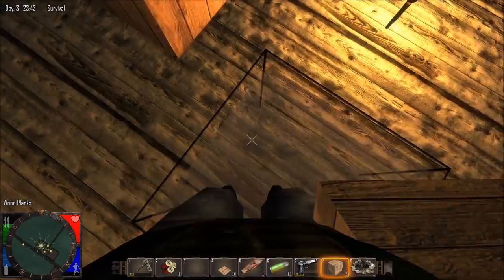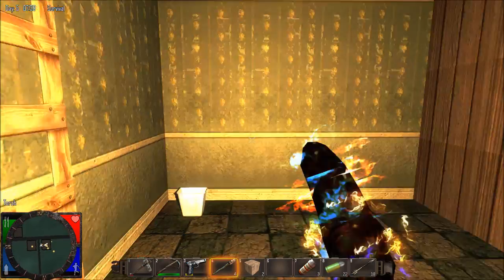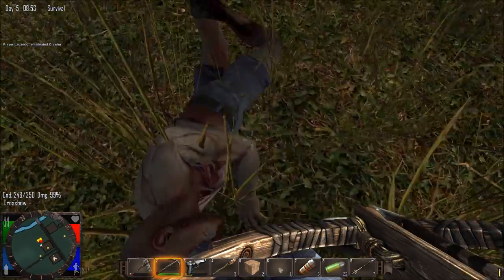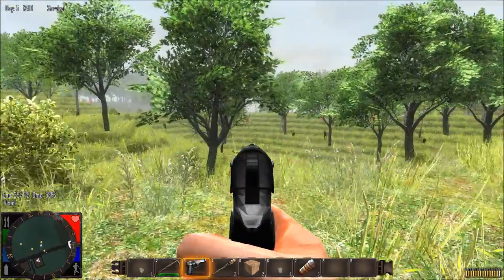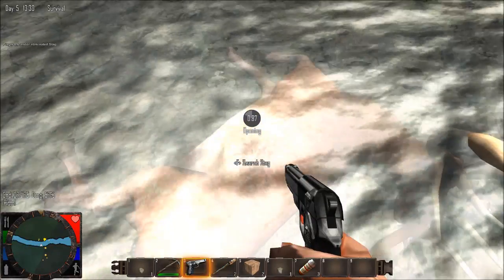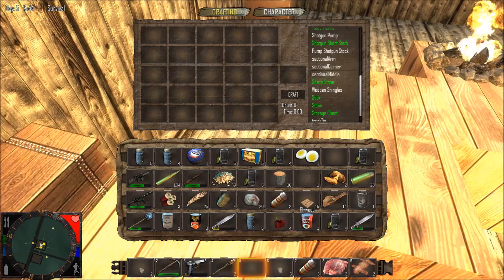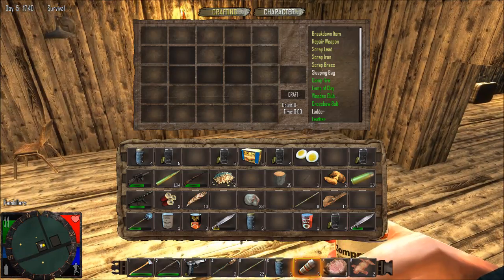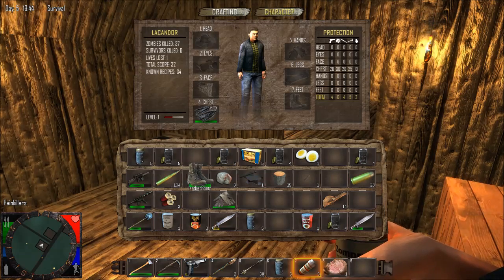Lac Plays 7 Days to Die A7 Ep 4 Silent Kill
In this episode of LP7DTD: Nice, the crossbow = silent.

Game is in Alpha 7